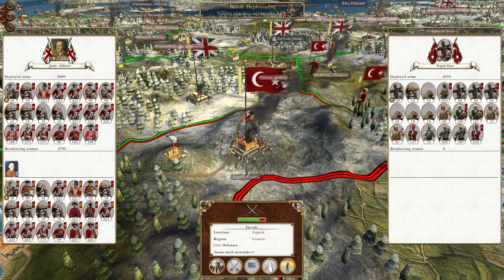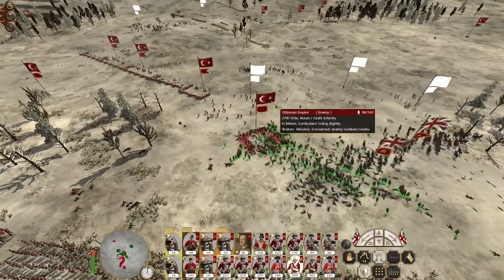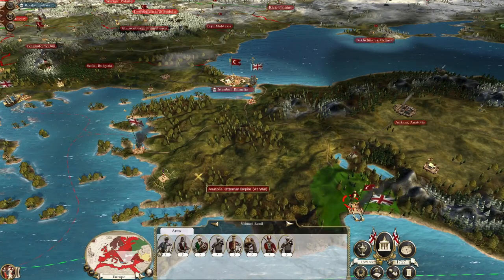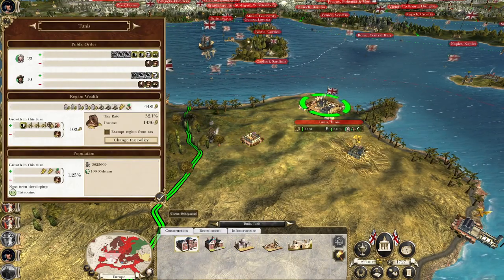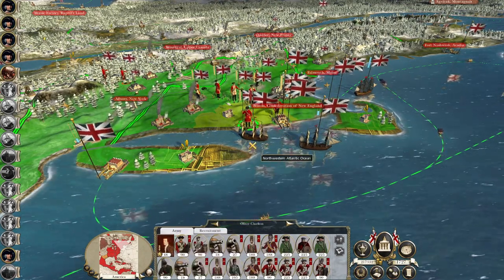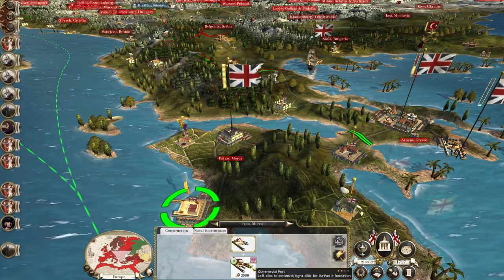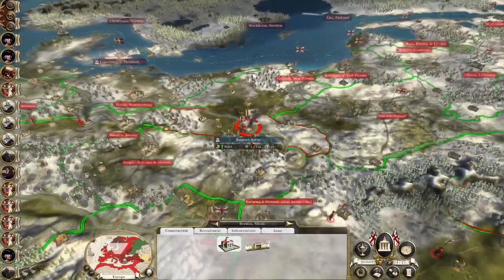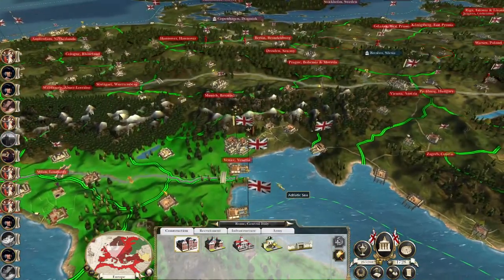Great Britain #56 - Empire Total War: DM - Knocking Out Greece!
Hey guys, welcome to the next episode of my Empire Total War Lets Play as Great Britain - in this episode we knock out Greece to secure our flank at Athens!